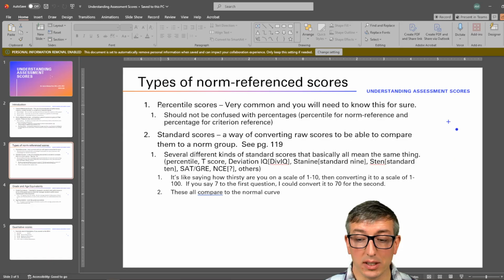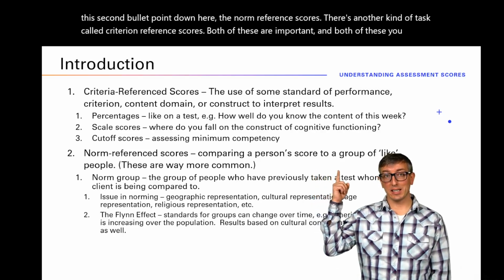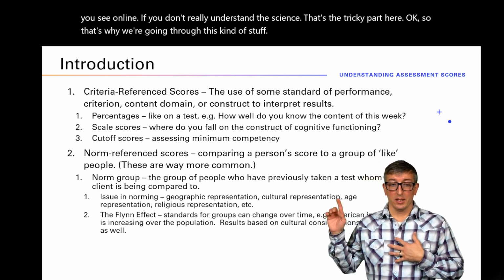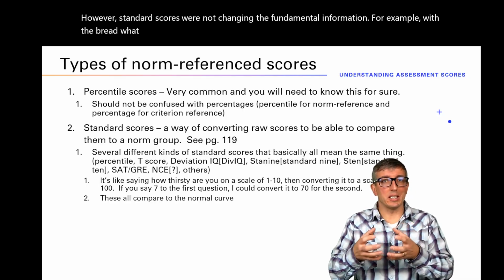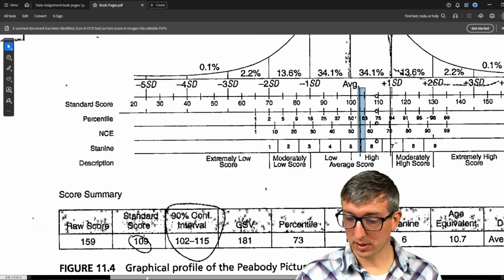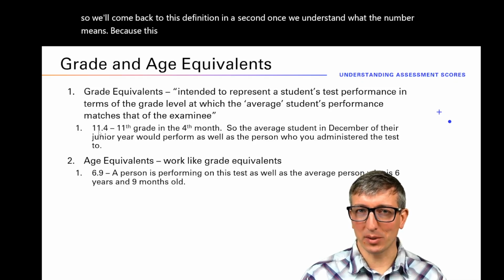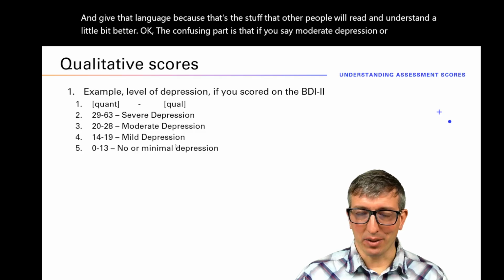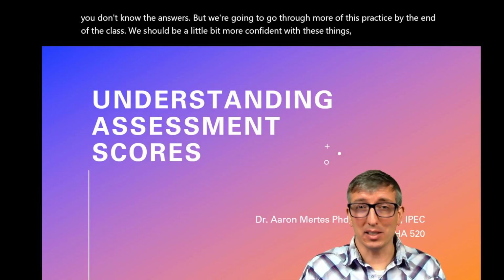Understanding Assessment Scores